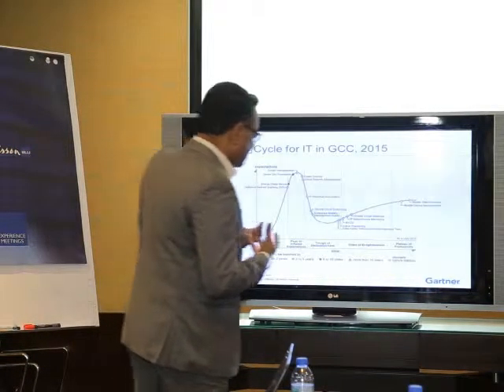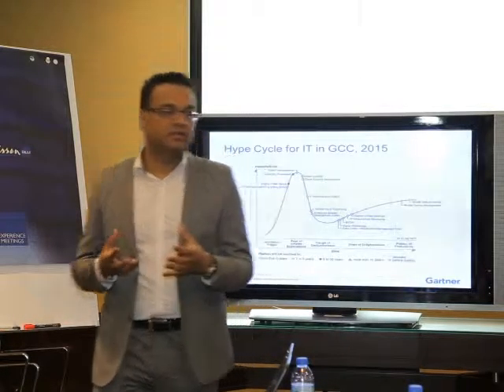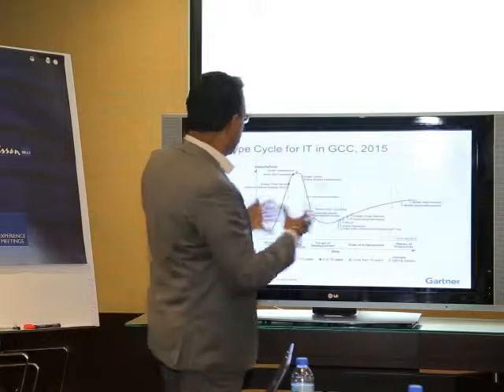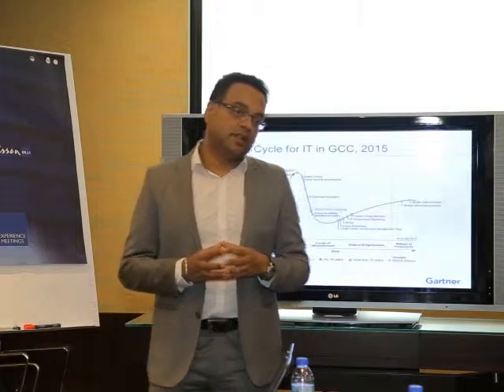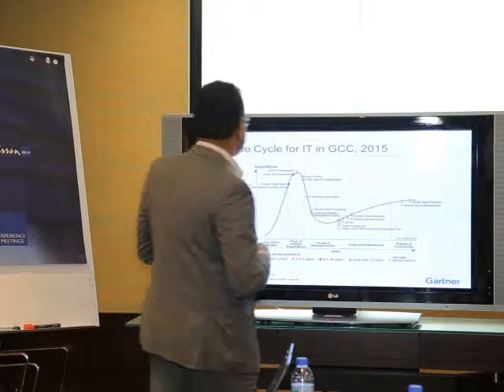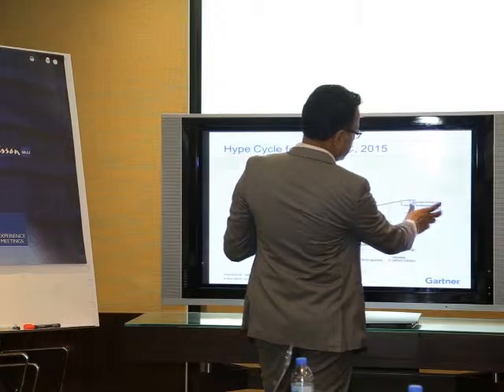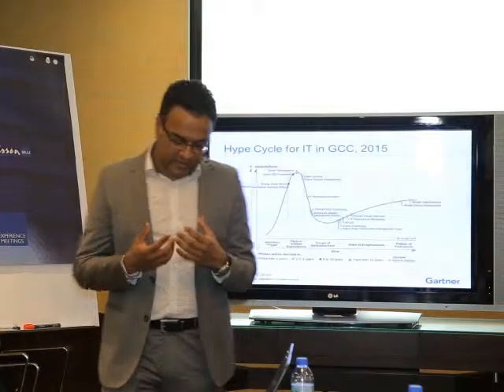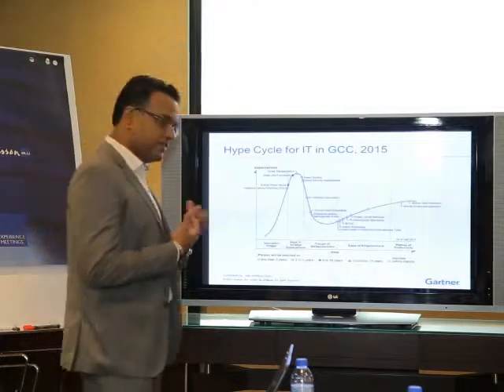Gartner releases technology hype cycle assessment of GCC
Gartner released its first technology hype cycle assessment of the GCC region. Biswajeet Mahapatra, Research Director at Gartner, presented the findings at a briefing session. The hype cycle for IT in GCC has an even mix of technologies that are at different stages. This is a healthy sign, as this means IT is not overloading itself with too many newer technologies and is not overburdened with legacy and older technologies.

The stages of the hype cycle include Innovation Trigger, Peak of Inflated Expectations, Trough of Disillusionment, Slope of Enlightenment, Plateau of Productivity.

The technologies that have been identified as suitable for positioning on the GCC hype cycle in July 2015 include Green Cooling, Smart City Framework, Cloud Security Assessments, Smart Transportation, Energy Water Nexus, Enterprise Mobility, Management Suites, Private Cloud Computing, BYOD, Indoor Positioning, Data Centre Infrastructure Management Tools, IT Infrastructure Monitoring, Hosted Virtual Desktops, Mobile Data Protection, Mobile Device Management, Software-Defined Anything SDx, IT Workload Automation.

Gartner sees three trends at work that can assist IT organisations in GCC to position themselves. Smart initiatives driving innovation and new technology adoption; Mobility as the primary mode for services and application delivery; Data centre modernisation, with an emphasis on cloud deployments. #9560